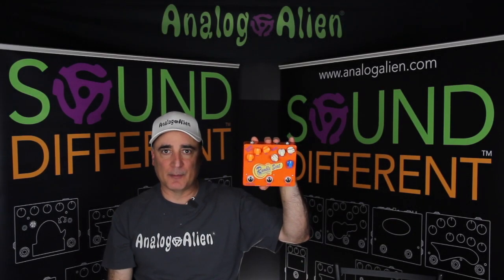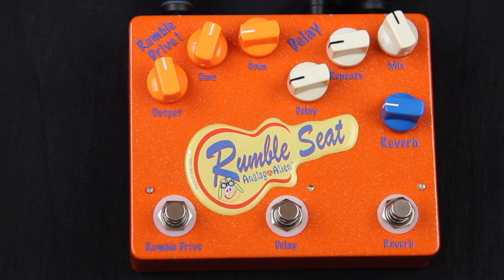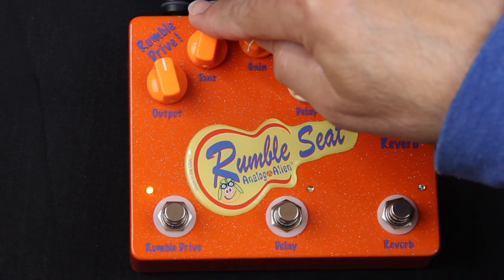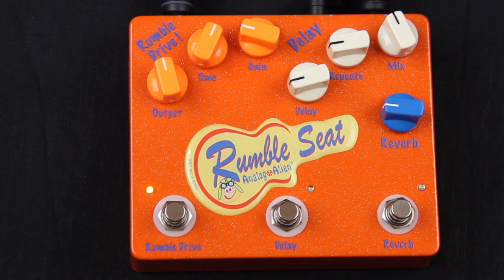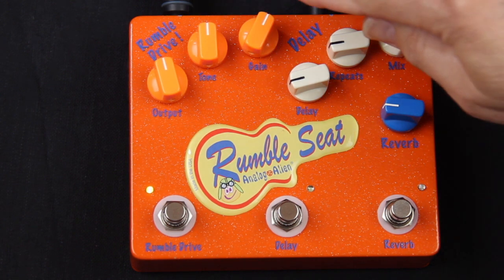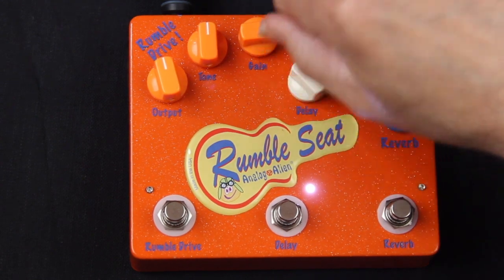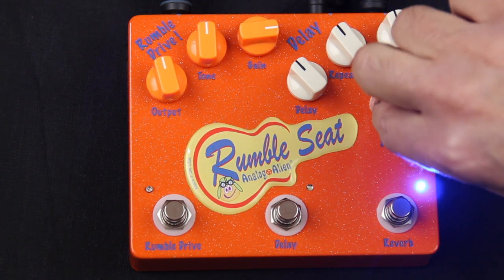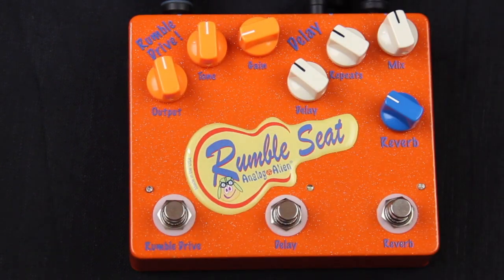Multi Effects Guitar Pedals: Overdrive Delay Reverb | Analog Alien Rumble Seat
Multi Effects Guitar Pedals: Overdrive Delay Reverb | Analog Alien Rumble Seat. Get 3 effects pedals in one super cool enclosure! In this video Jack & Joe demo their 5 star pedal the Analog Alien Rumble Seat. Everything is possible with the Rumble Seat. This pedal can easily replace three pedals, saving you valuable space on your pedal board. Have one, two or three effects on – all at the same time. While the Rumble Seat is perfect for rock, surf and rockabilly. Guitarists of all styles appreciate the rich-sounding overdrive, delay and reverb packed into the Rumble Seat.

ANALOG ALIEN - SOUND DIFFERENT!

Gretsch Jr.